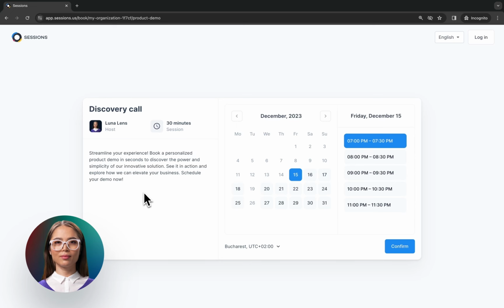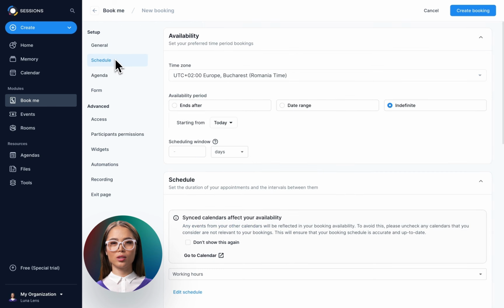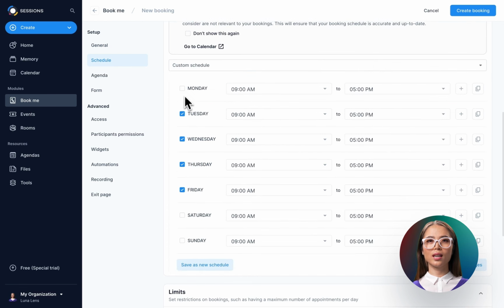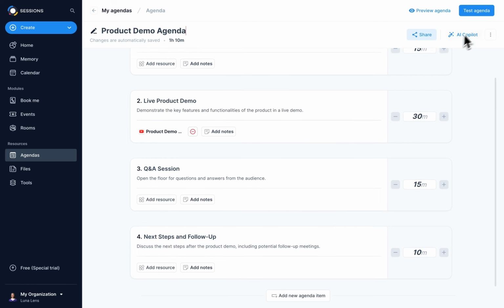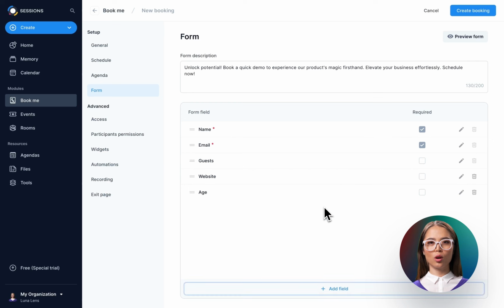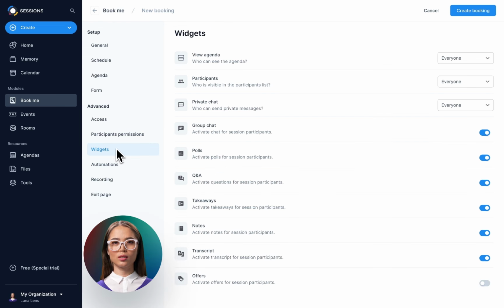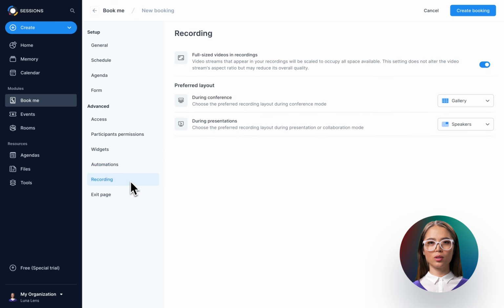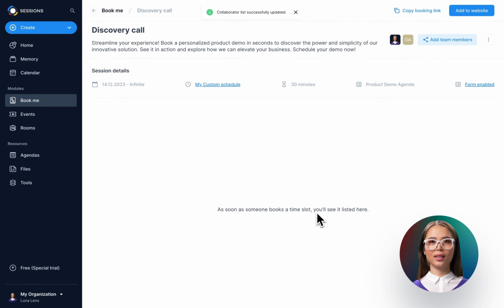How to Create a Booking Page in Sessions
Welcome to our Sessions tutorial! In this in-depth tutorial, we'll guide you through each step of creating a booking page using Sessions. Uncover the user-friendly features and benefits that make scheduling a breeze. From syncing calendars to setting up advanced configurations, we've got you covered.

🚀 Key Benefits:

🗓️ Easily create bookings for streamlined scheduling.
⏰ Customize your schedule based on your availability.
📝 Tailor the booking form to gather the right information.
🔄 Automate tasks like recording and transcribing for a seamless experience.
🌐 Easily embed your booking page on your website.

Don't miss out on the chance to streamline your appointments with Sessions. Create your booking page today!